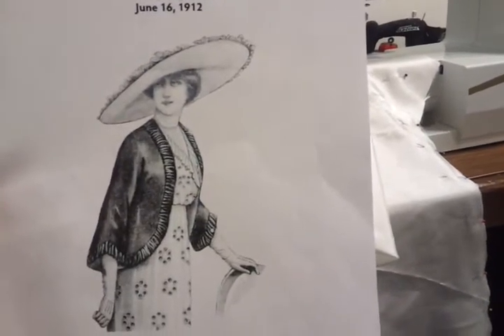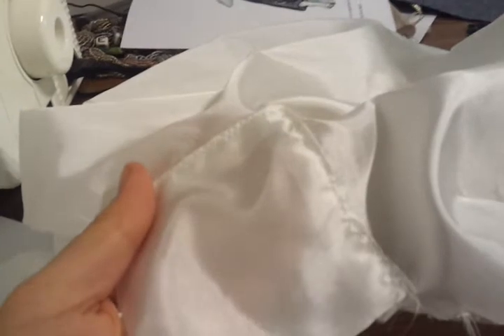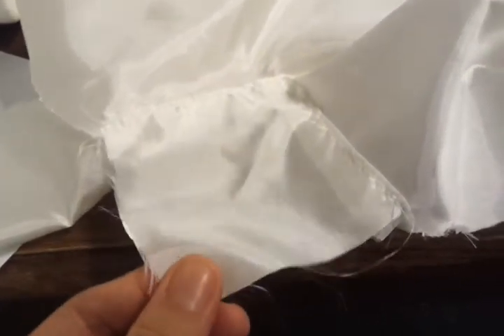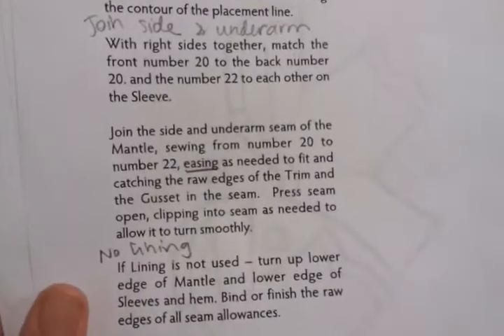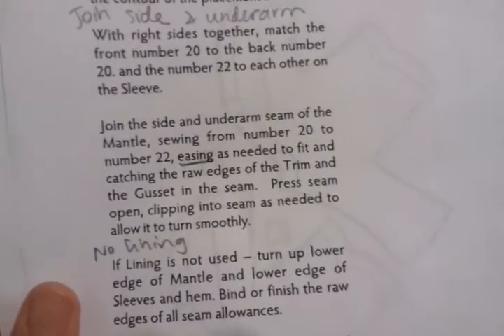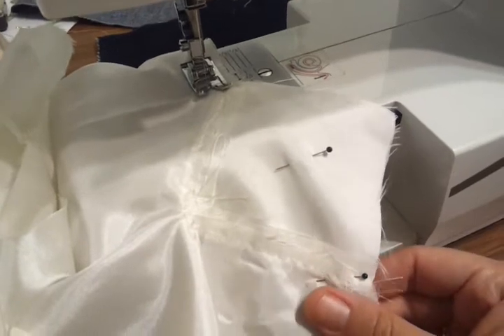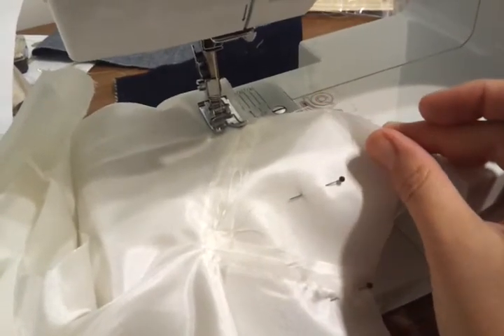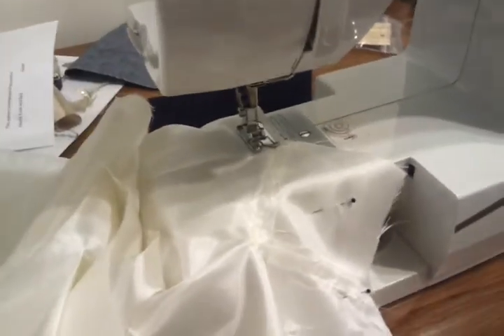1912 Mantle (#0189) Gusset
In this brief video, I show you how the gusset is put into this 1912 vintage mantle pattern.